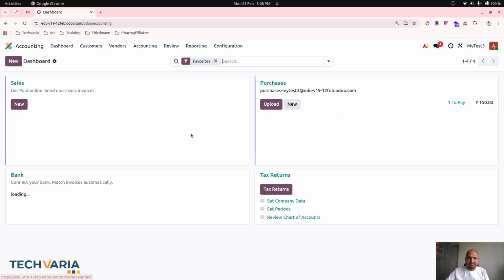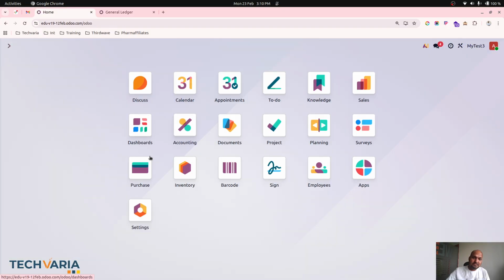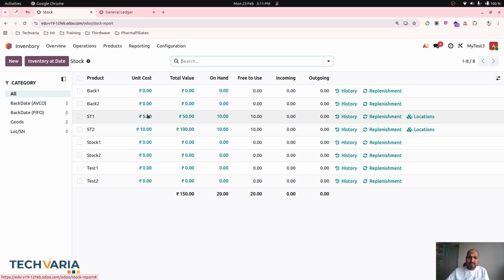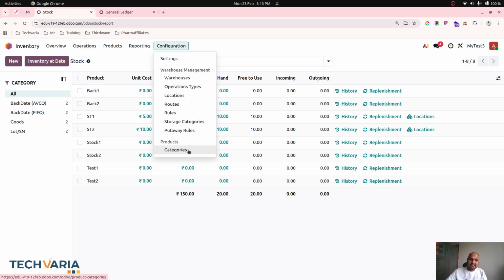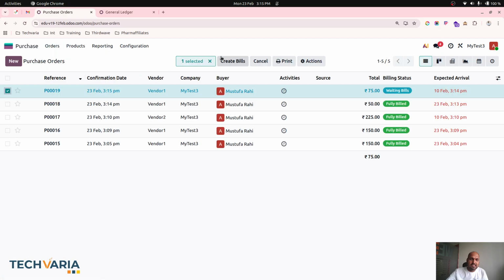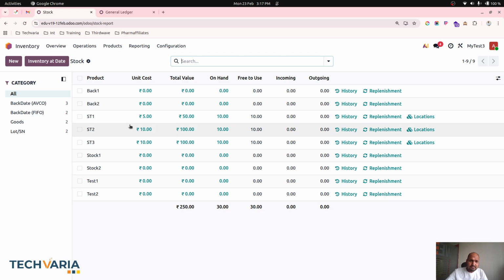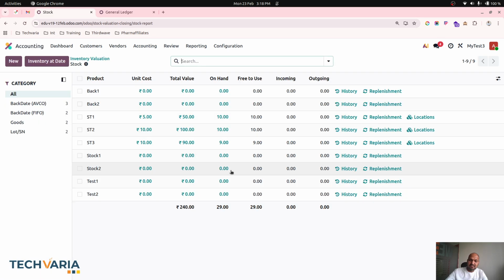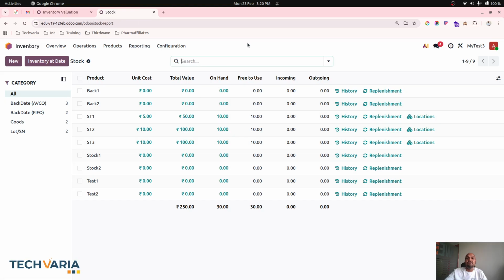How Odoo 19 Backdated Inventory in AVCO Perpetual – Accounting Stock Valuation Changes Impact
How does Backdated Inventory really work in Odoo 19 when using AVCO (Average Cost) with Perpetual Valuation?

In this practical deep-dive tutorial, we test real-time accounting behavior with backdated Purchase Orders, unlocked receipts, and Sales Orders — and analyze why COGS and Stock Valuation Reports show different values!

If you're an Odoo Functional Consultant, Accountant, or ERP Implementer, this video will clarify whether this is a system bug or normal AVCO behavior.

🔎 Case 1 Explained:
✔️ Purchase Order created on 23 Feb 2026 – Received & Billed
✔️ Another PO backdated to 10 Feb – Received & Billed
✔️ Receipt date changed from 23 Feb to 10 Feb (after unlock)
✔️ Sales Order created, delivered & invoiced

👉 Result:
Odoo calculates COGS correctly based on product valuation
But Stock Valuation Report shows a different value
Why does this mismatch happen in AVCO?
We break down the accounting layer logic step-by-step.

🔎 Case 2 Explained:
✔️ New Product created with Cost = ₹10
✔️ PO created at ₹15 – Received & Billed
✔️ Stock valuation updated correctly
✔️ Sales Order delivered & invoiced (COGS calculated using AVCO)

Now the twist:
✔️ Another PO backdated to 10 Feb
✔️ Received, Billed & Receipt date modified

👉 Result:
Inventory valuation account updated correctly
BUT Product master cost resets to ₹10
Stock valuation report shows different unit value
Is this a bug in Odoo 19? Or expected AVCO recalculation behavior?

We analyze:
AVCO recalculation logic
Accounting move generation
Inventory valuation layer impact
Backdated stock move consequences

Advantages of Backdated Inventory in Odoo 19
✔️ Accurate historical stock correction
✔️ Proper financial period adjustment
✔️ Correct AVCO recalculation for past entries
✔️ Useful for late vendor bills and delayed GRNs
✔️ Maintains audit trail with perpetual valuation

Limitations & Risks
❌ Can change historical average cost unexpectedly
❌ May create mismatch between product cost & valuation report
❌ Impacts COGS for already delivered products
❌ Risky if accounting periods are already closed
❌ Requires strict date control policy

Important Conclusion
In AVCO with Perpetual valuation:
Odoo recalculates average cost based on chronological stock moves.
When you backdate receipts, the system reorders valuation layers.
Product cost field may not always reflect historical recalculations instantly.
Stock Valuation Report depends on valuation layers, not just product cost.

This is generally normal AVCO behavior, not a bug — but must be handled carefully in live environments.

Perfect for:
Odoo Functional Consultants
ERP Implementers
Accountants
Finance Controllers
Odoo Partners